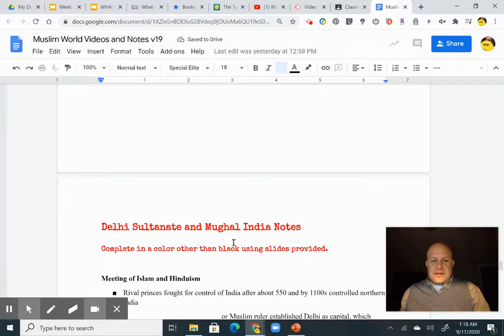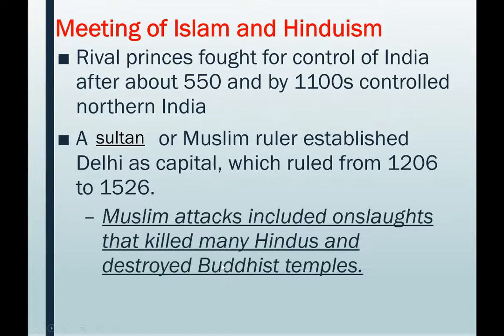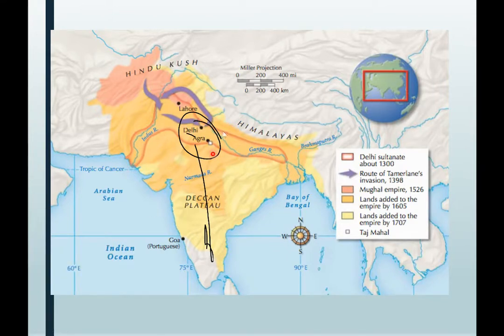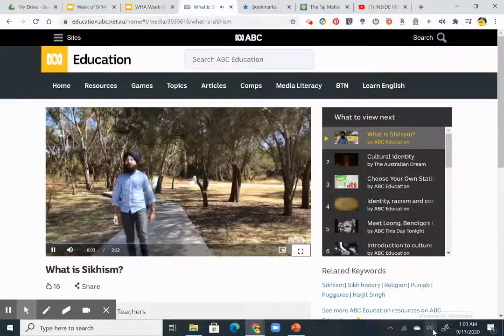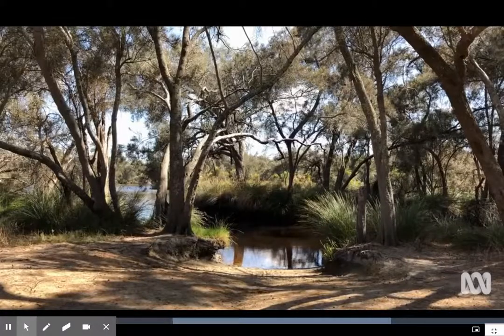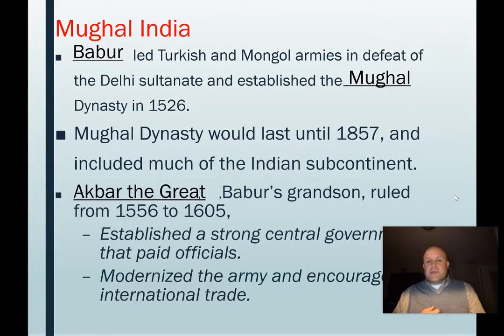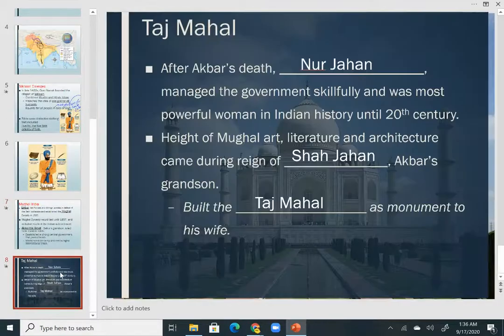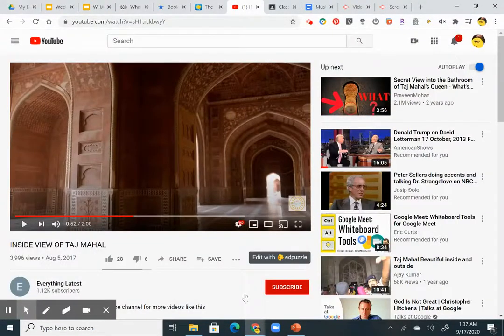Delhi Sultanate and Mughal India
Video for notes on Delhi Sultanate and Mughal India.